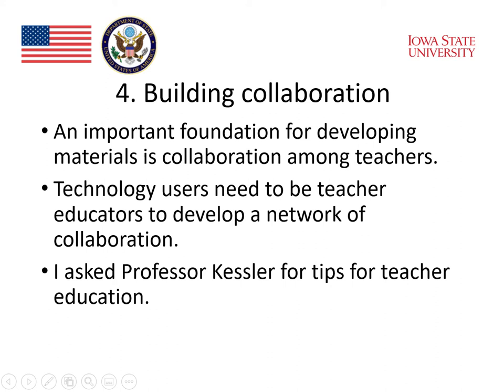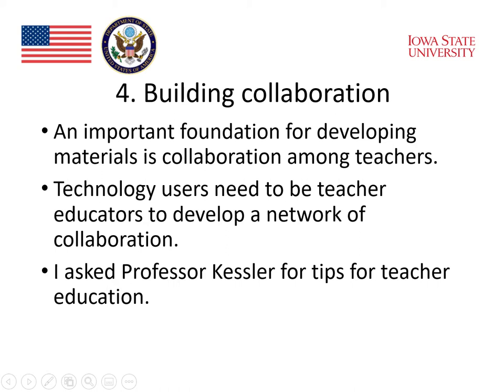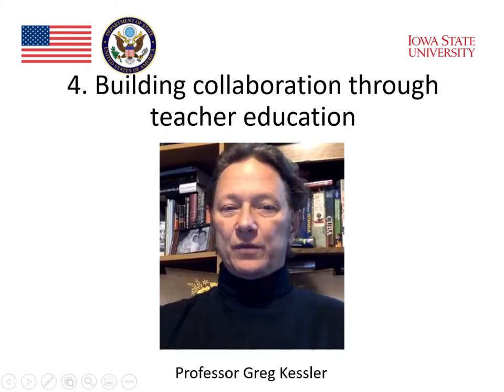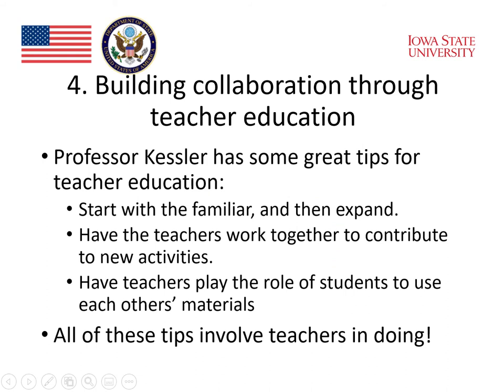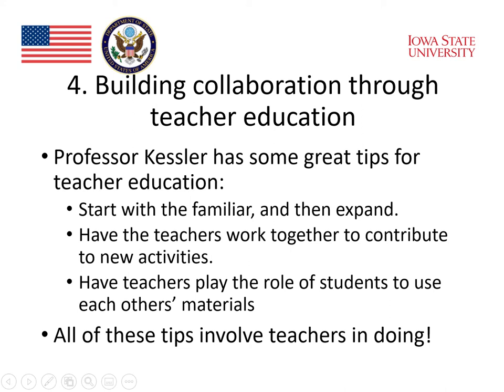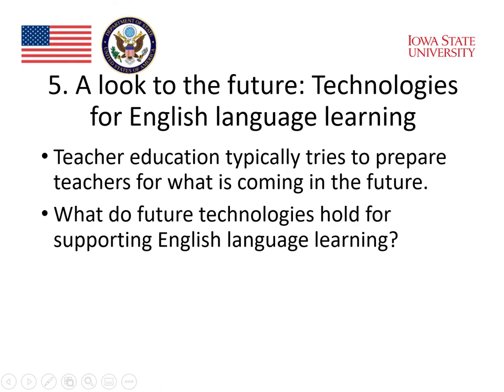MOOC Module 5 Technology Integration 5